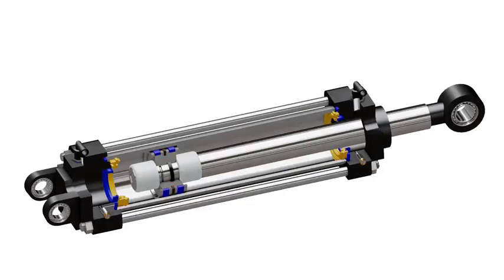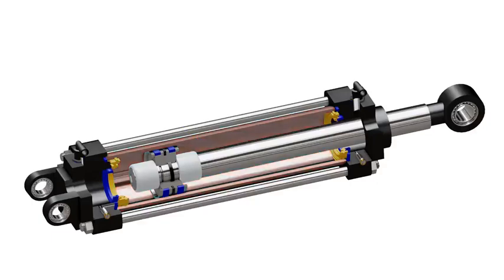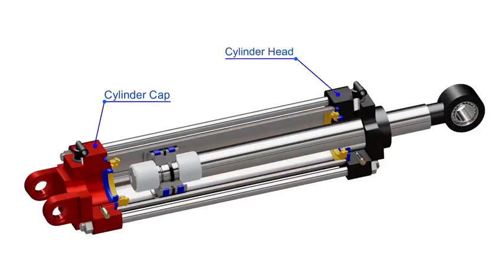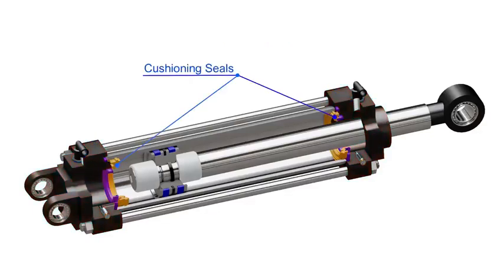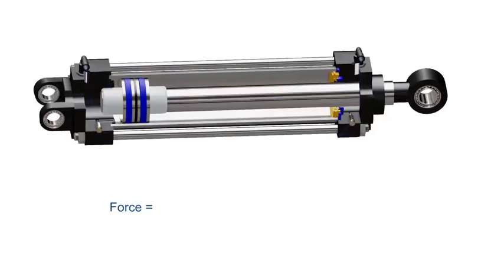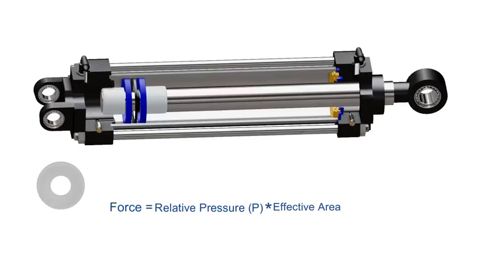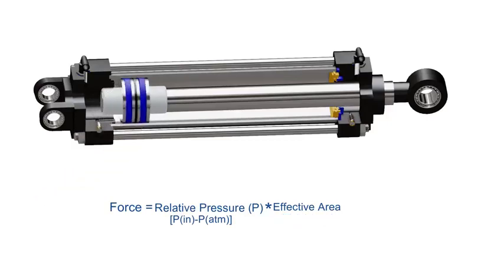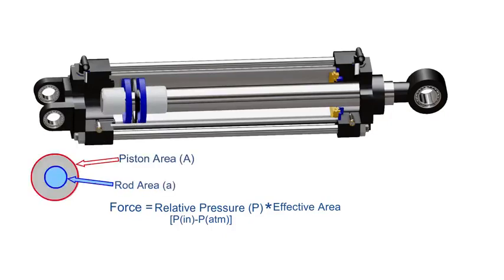Pneumatic cylinder working principles